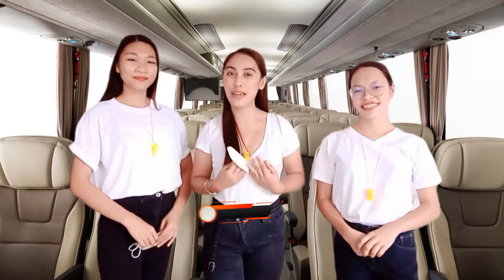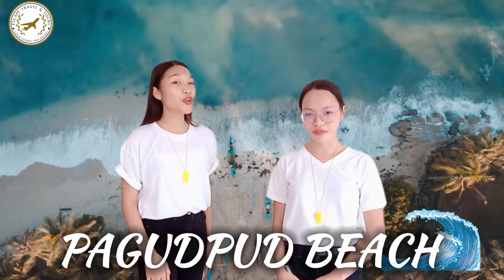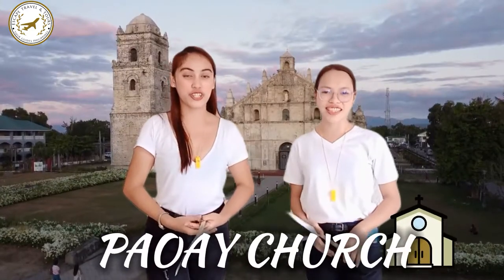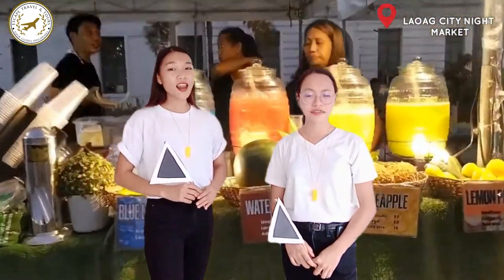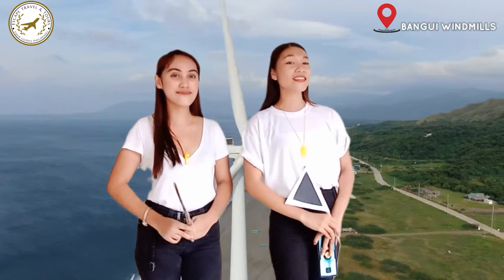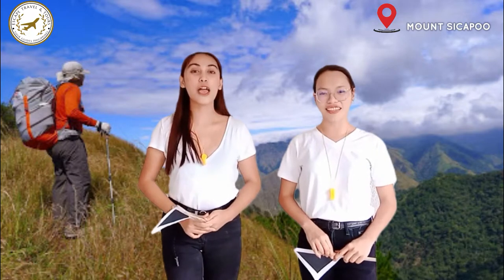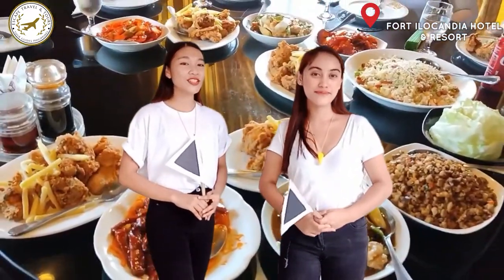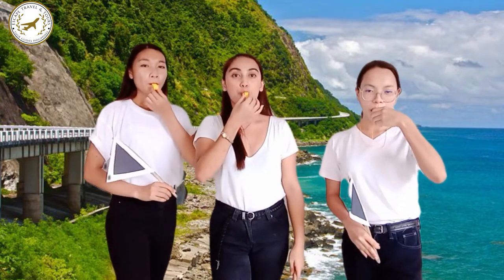ILOCOS NORTE VIRTUAL TOUR GUIDING | DAVAO DEL NORTE STATE COLLEGE